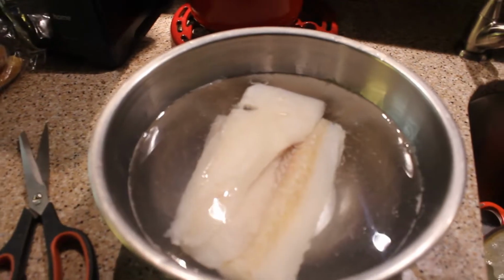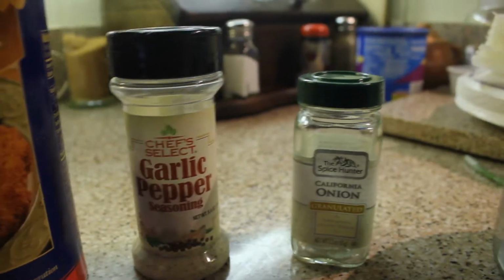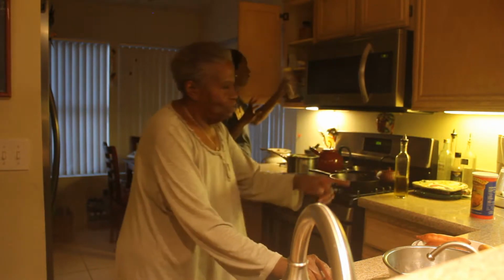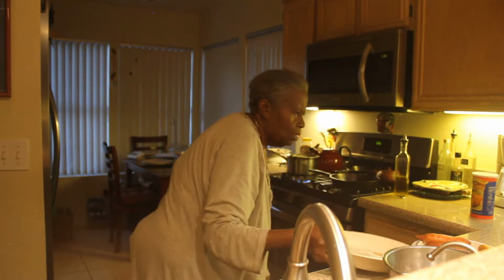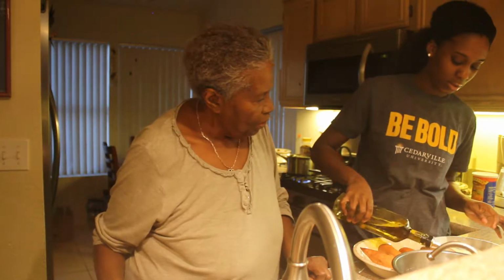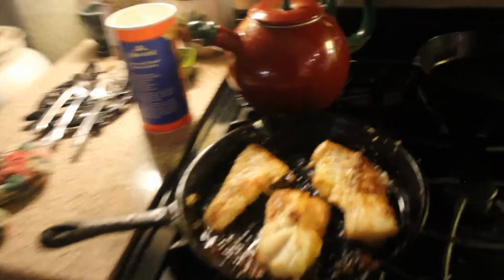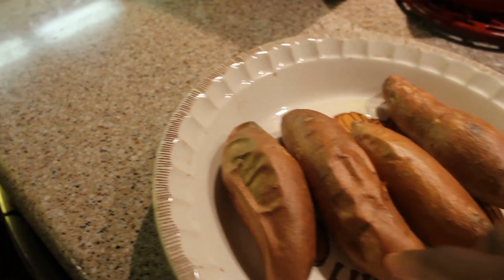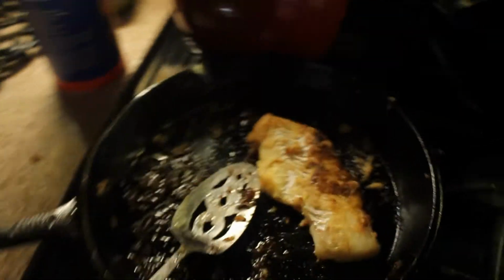"Until Then..." Cooking With Granny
Spending time with my grandmother is a joy.
Check out out other episodes from my channel!

Follow me on all social sites @ L3XDIVINE